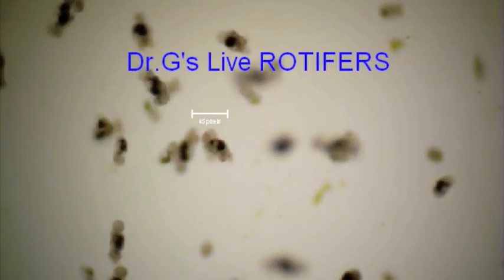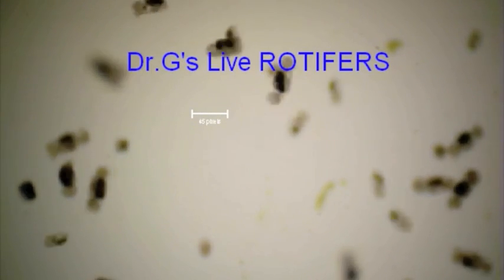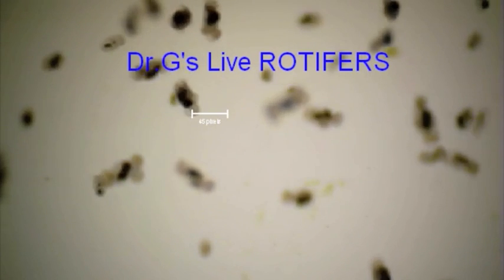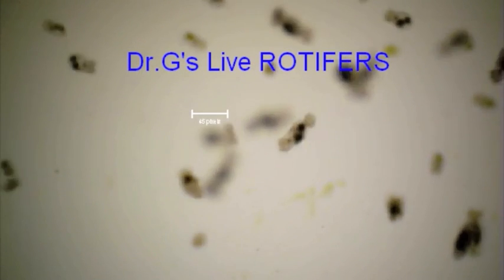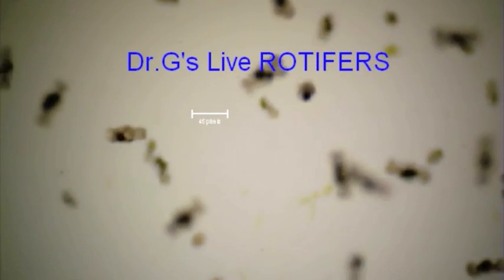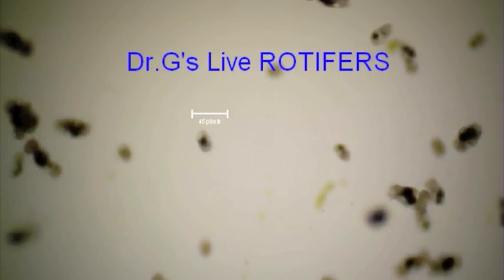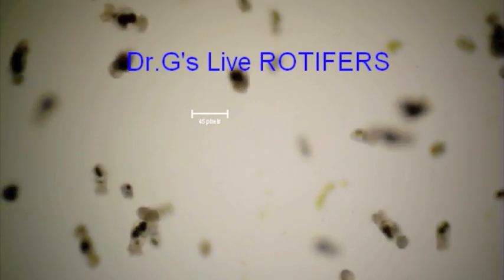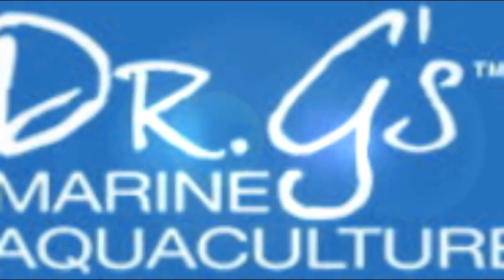Live Rotifers by Dr.G's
Live Rotifers, Live Rotifer Culture, Dr.G's Marine Aquaculture, Live Copepods, Rotifers, Live Phytoplankton